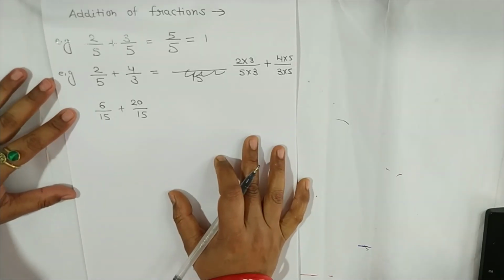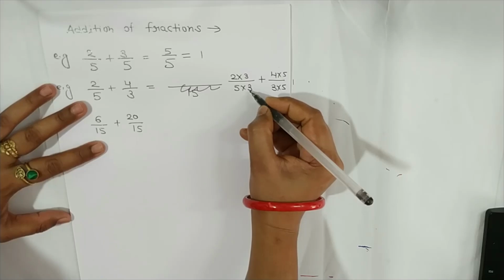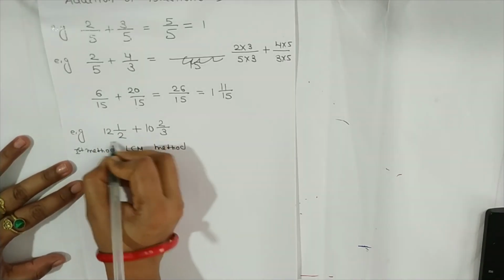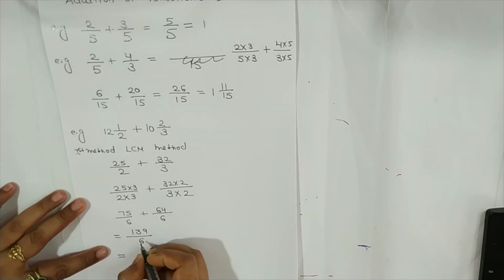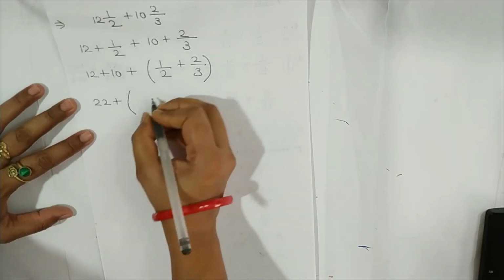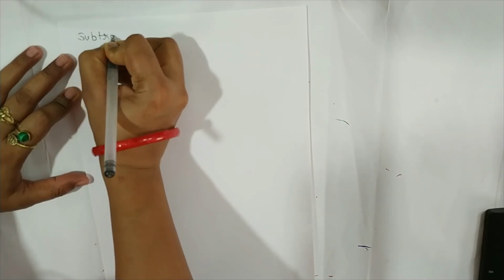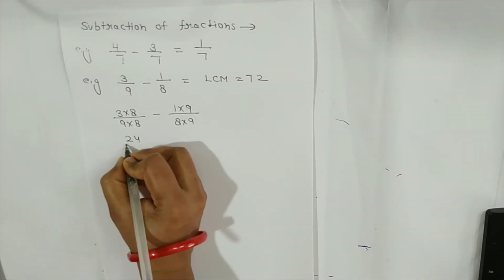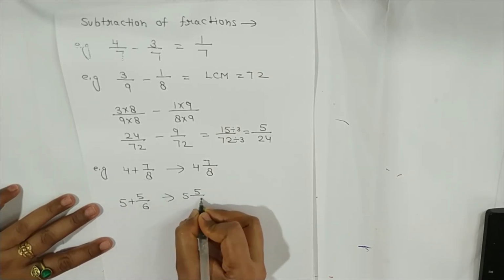CLASS 7_ADDITION AND SUBTRACTION OF FRACTIONS